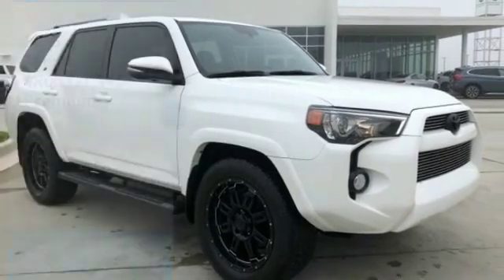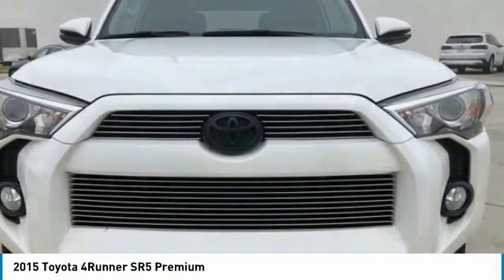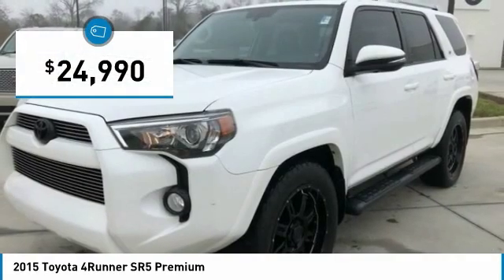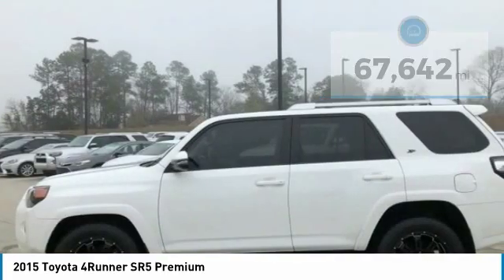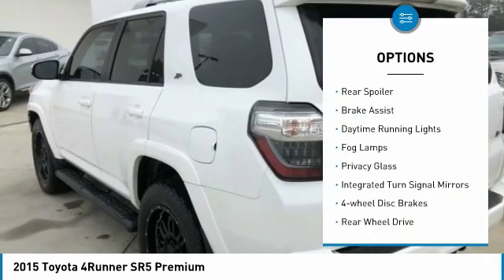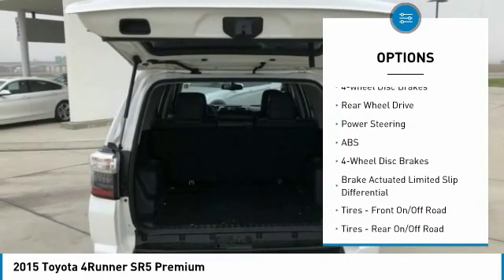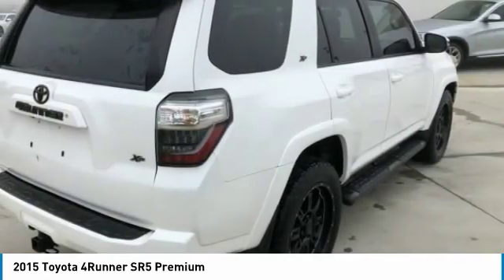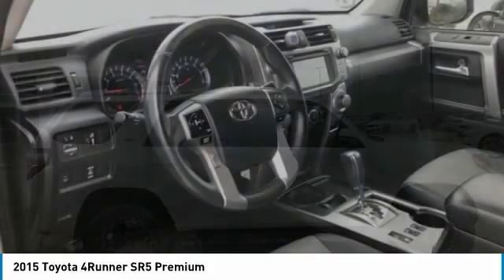2015 Toyota 4Runner B20090C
2015 TOYOTA 4RUNNER D'Iberville, MS
Stock# B20090C

Galleria BMW
11282 Mandal Pkwy

!!! SR5 PREMIUM PACKAGE WITH LEATHER AND SUNROOF !!!

Clean CARFAX.